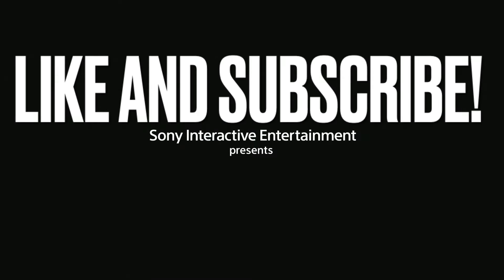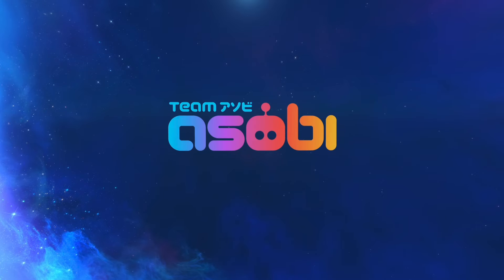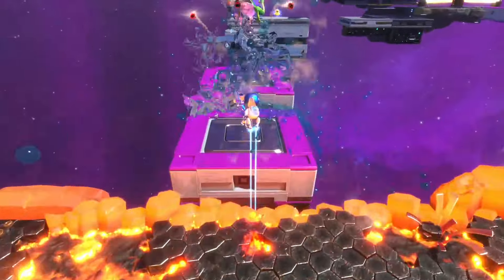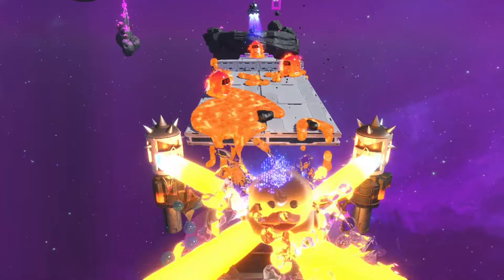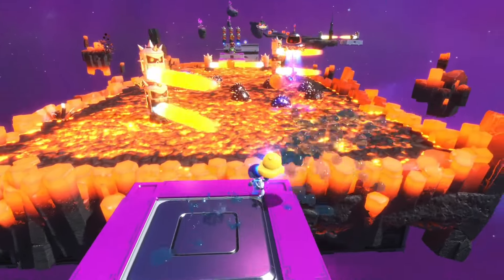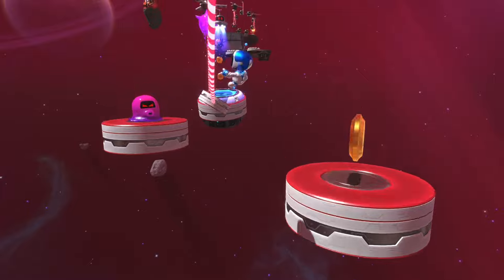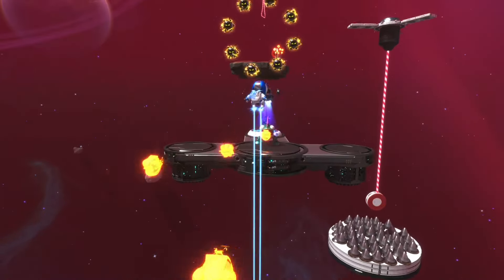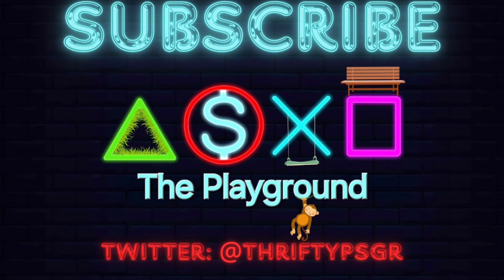Astro Bot Platinum Review : GoTY Contender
This is my full review after getting the platinum trophy in Astro Bot. I hope you enjoy!